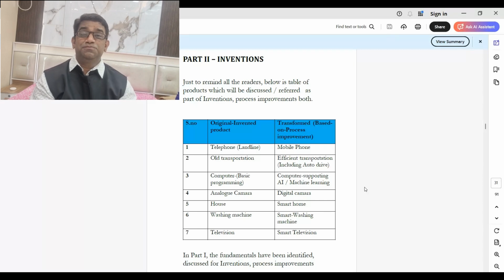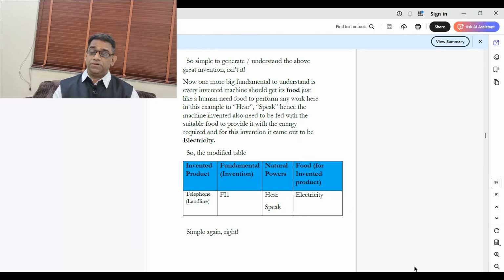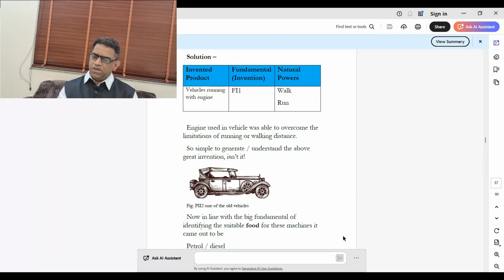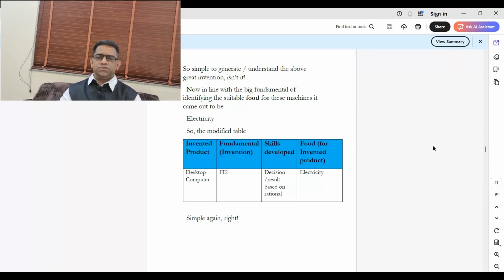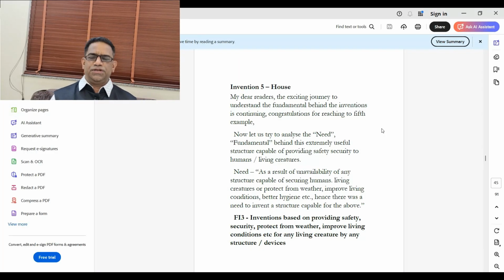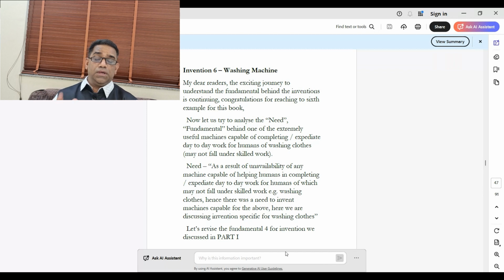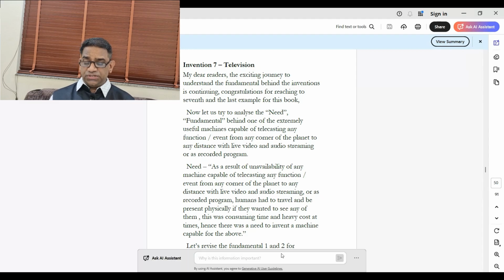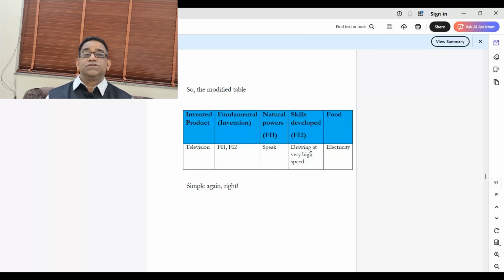PARTII Complete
A book which can significantly improve the growth rate of entire planet by encouraging contribution from every common man